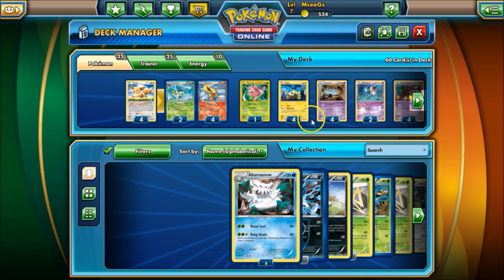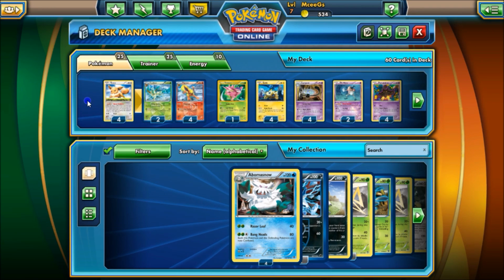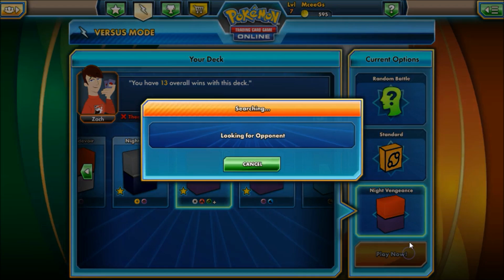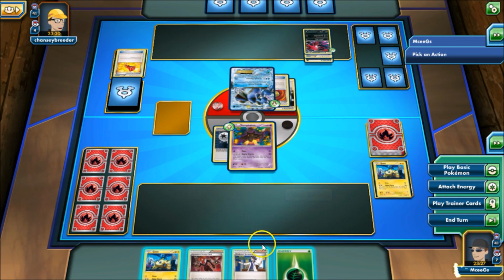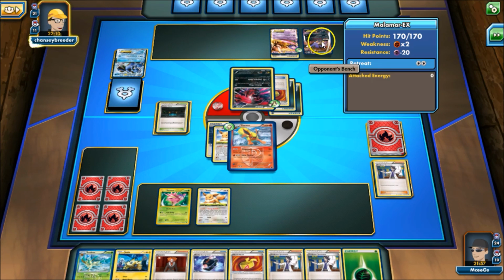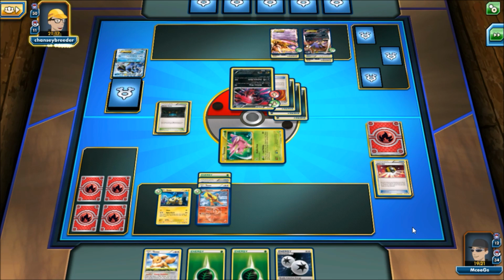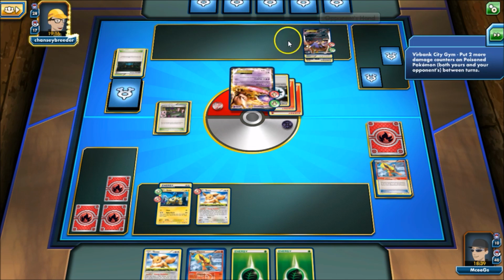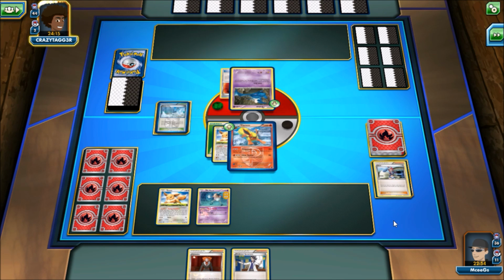Friday Fight Night Ep. 10 (Night Vengeance Vs. Seismitoad / Mewtwo) + Free Hidden Pokémon Code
In this week's Pokémon Trading Card Game Online Friday Fight Night I showcase my new Night Vengeance deck, more commonly known as a Night March / Flareon deck. In this version of the deck I decided to run no EX Pokémon at all in order to show that you don’t always need them in order to win. My opponent this week is running a deck full of powerful and commonly used Pokémon making this a fine example of how a deck with no EX’s can still be competitive. I have also hidden a Pokémon Trading Card Game Online booster pack code in this video. Find all 4 pieces of the code and claim it before someone else does.

Battle Take-aways:
After this battle it is obvious why this deck is so popular and feared, watch a clip after the credits to see an extreme example of what I mean. As I mentioned in the video the deck would probably be stronger with a couple of supporter EX Pokemon like Shaymin and Jirachi. Another option would be to include a couple mew to us as your Night March attacker for higher HP. Just keep in mind that that will allow your opponent opportunities for 2 prize kills instead of just one which was clearing an advantage that I had going for me with my EX-free version.